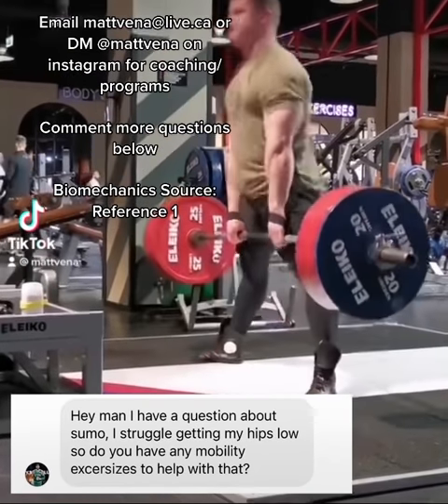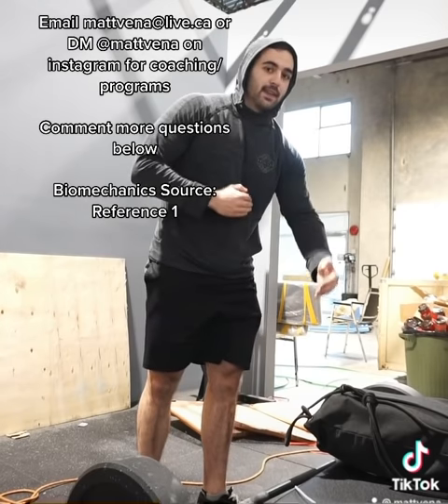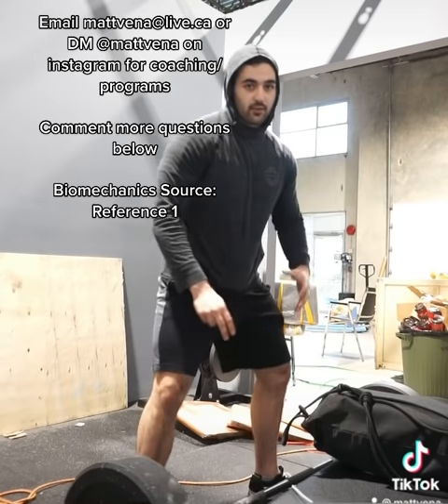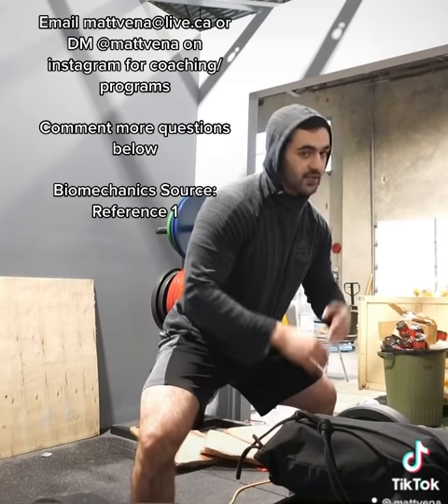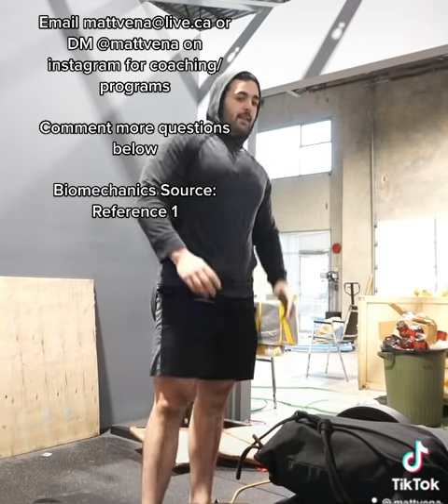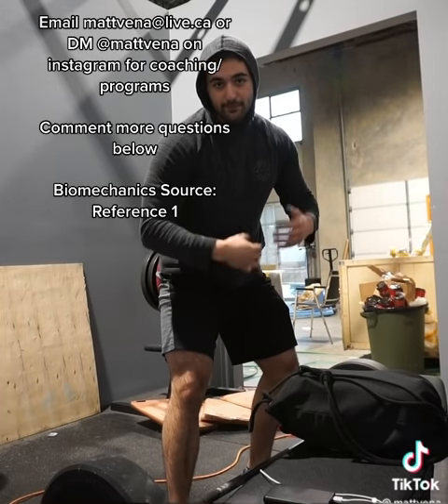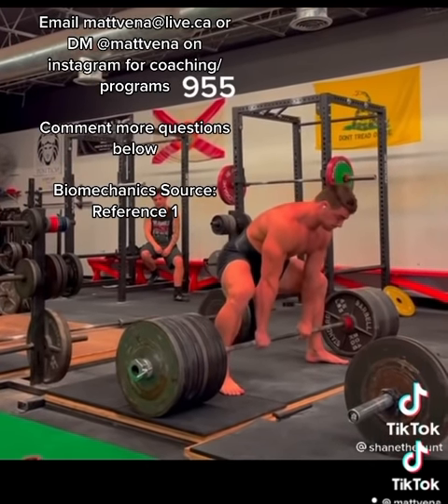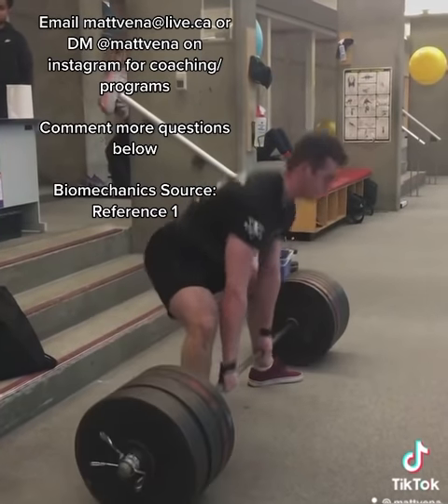STOP TRYING TO BE UPRIGHT DURING SUMO DEADLIFTS